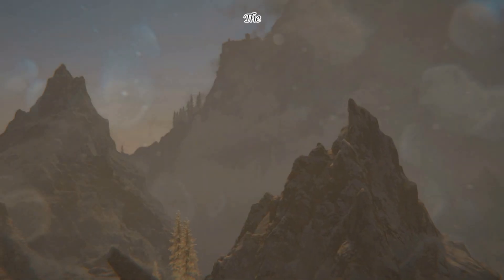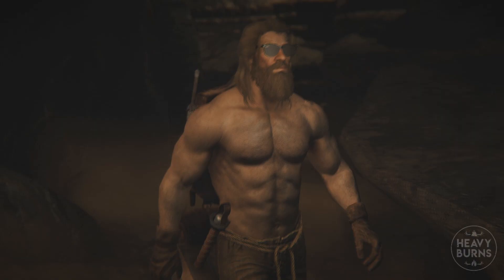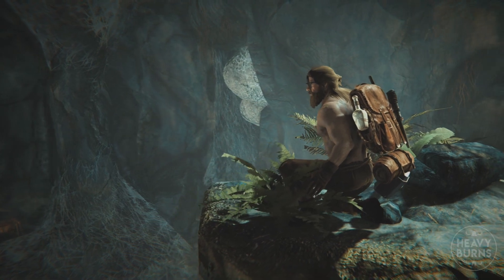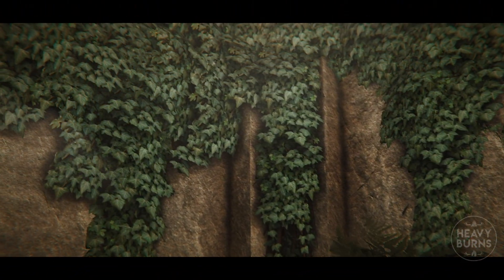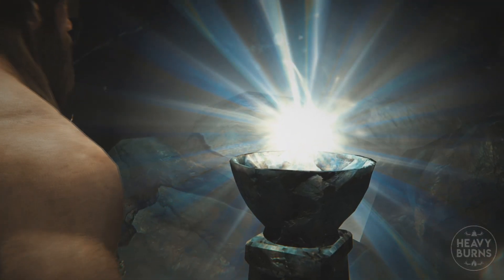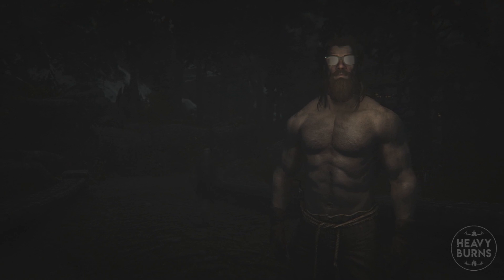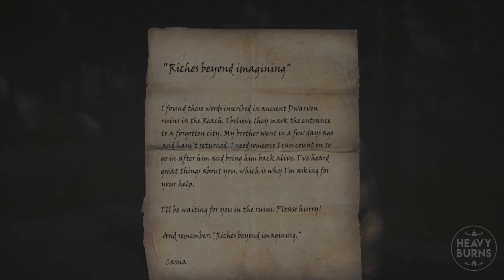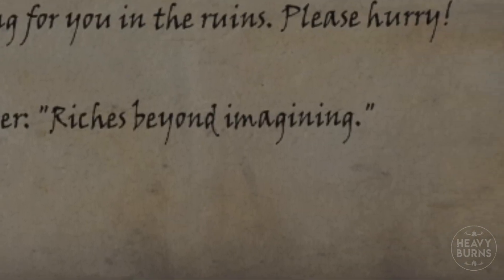New Ivy Hall Oblivion Pocket Dimension Mod for Skyrim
This episode is the 7th in a miniseries focused around some of the newer (sometimes less known) skyrim special edition mods floating around the nexus. This episode features the Ivy Hall Oblivion Pocket Player Home Mod for Skyrim Special Edition by Anixa.

This mod is a oblivion pocket dimension playerhome / house mod for skyrim se pc. It is a beautiful skyrim house mod in 2020 which comes with displays, unique crafting stations and various aesthetics included.

Mod Description reads:
 "A medium-sized player home will appear in a small pocket of oblivion, the home has all of the amenities seasoned or aspiring adventures might require as well as room enough for a few friends."

Lore of the Ivy Hall:
"Following a peculiar incident in which a fool having a quiet nap in cave on the outskirts of Helgen almost achieved Chim whilst dreaming, a small domain was created in the fragments of a second this poor soul was ascending. Balance, however, was preserved and no new deity was born that day as a bear only a few steps further within the cave took issue with the noise "